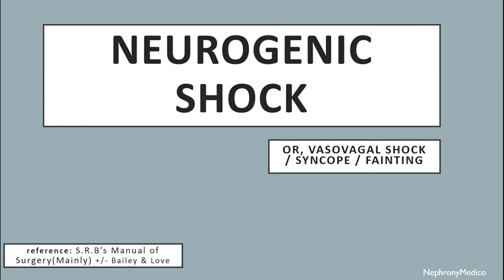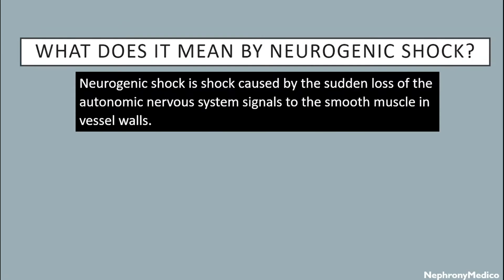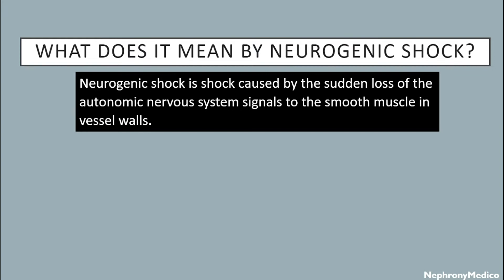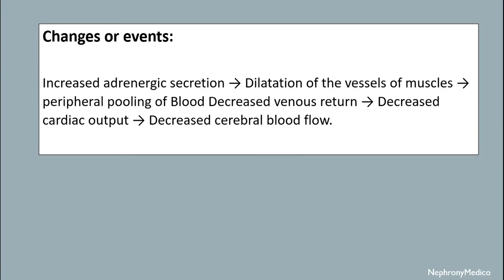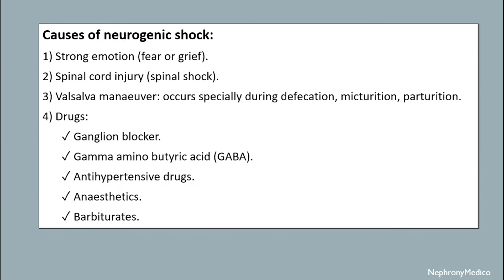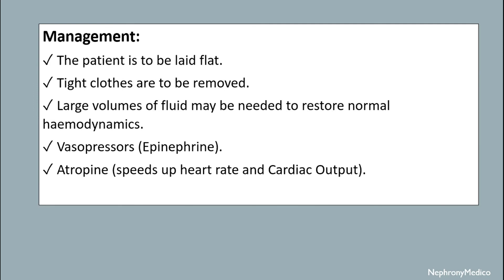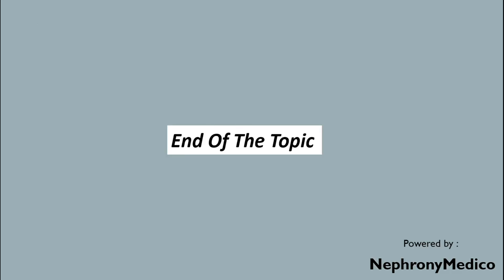Neurogenic Shock - SURGERY - Rapid Revision Video - Lecture - SRB & BaileyLove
This is a short concise video on Neurogenic Shock for rapid revision before your exams.